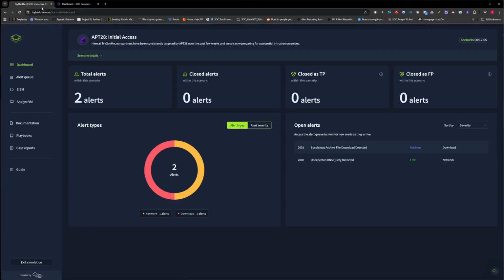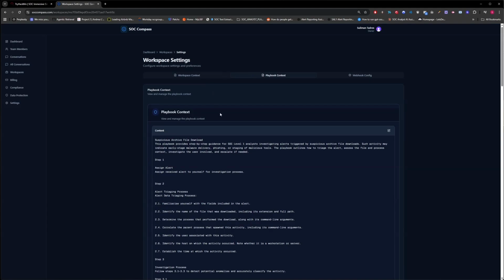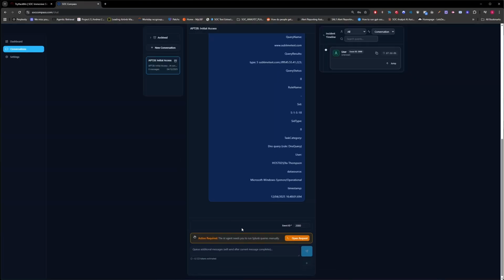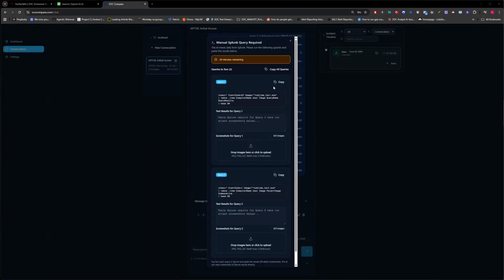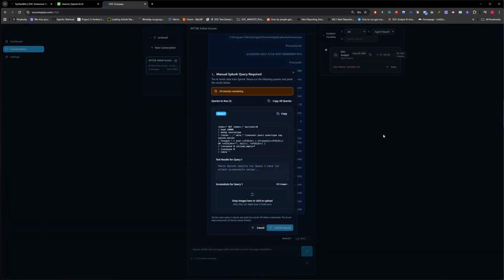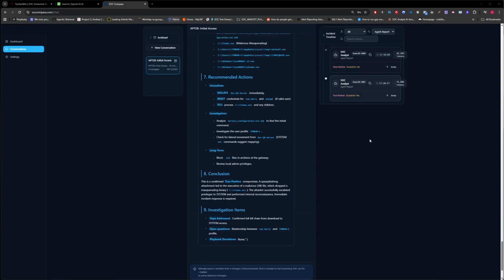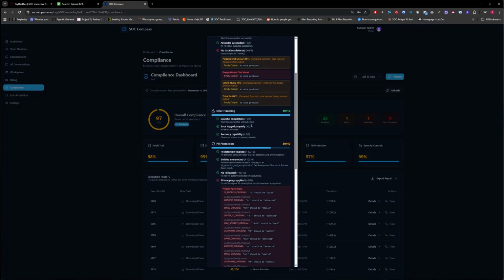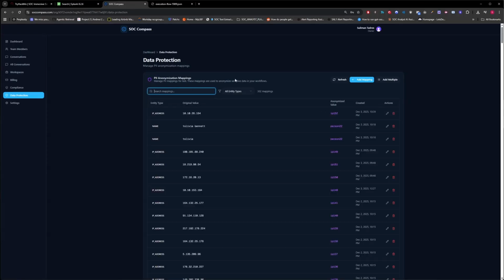APT28: Initial Access - HITL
Human-in-the-Loop APT28 Initial Access (TryHackMe) investigation in Soc Compass.

In this video, we:

Set up a HITL workspace, add docs/playbooks, and configure the webhook

Switch to analyst view, send alerts to the queue, and run AI-suggested Splunk queries

Let the AI classify one alert as FP and one as TP, then complete case reports

We finish on the compliance & privacy dashboards, showing anonymised data handling and reporting so sensitive info stays protected.